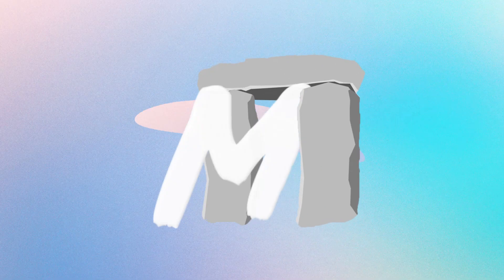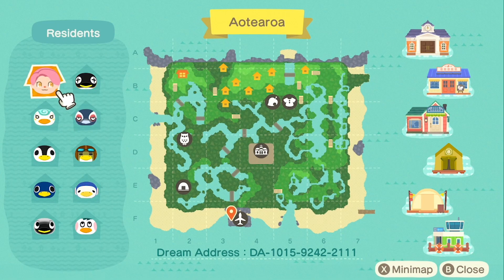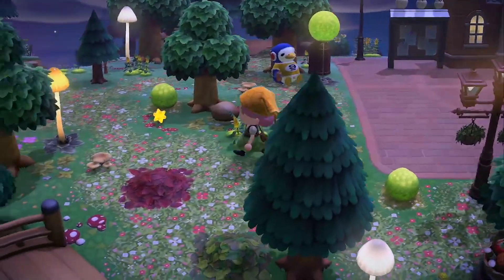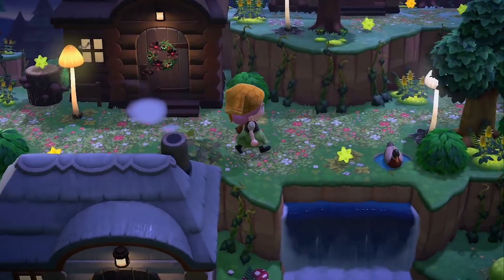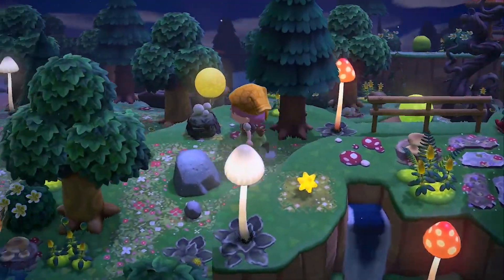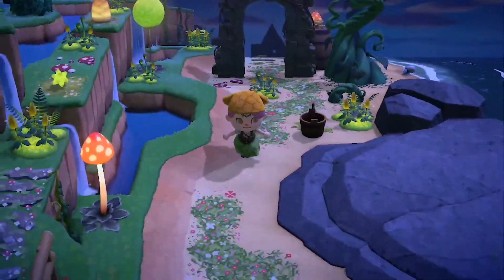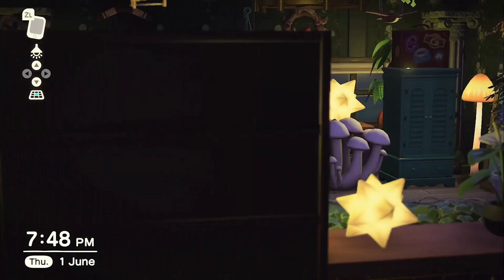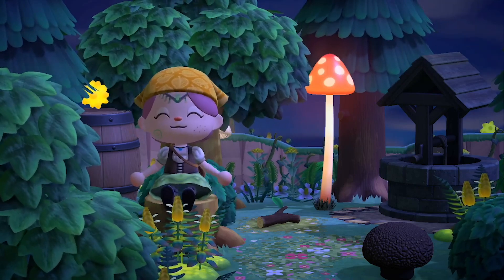Enchanted & Magical Forestcore ISLAND TOUR | Animal Crossing: New Horizons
I've been working on this island for several months, initially started out as a winter wonderland but VERY QUICKLY changed my direction. I adore how it turned out in the end and I love all our penguin habitants!